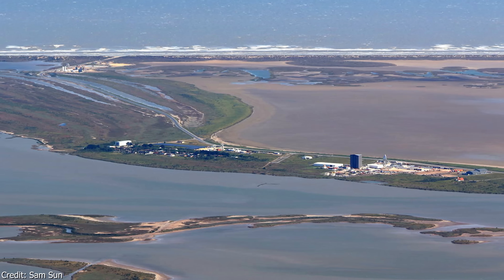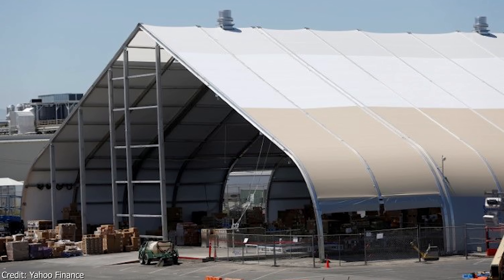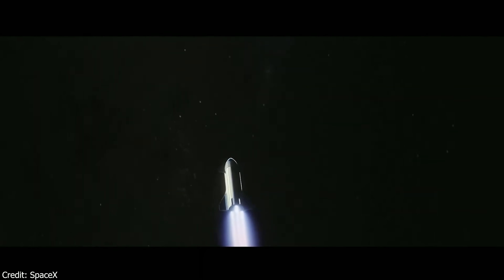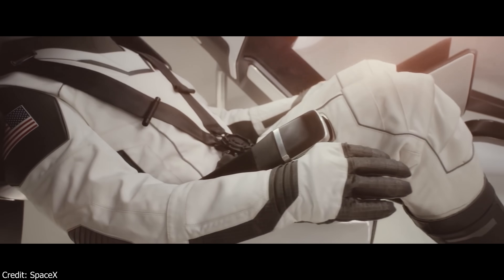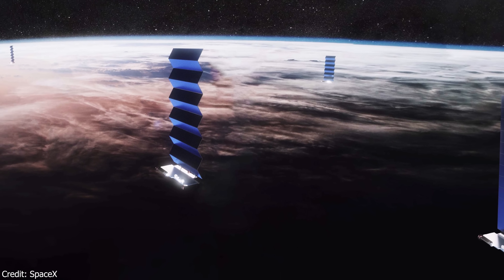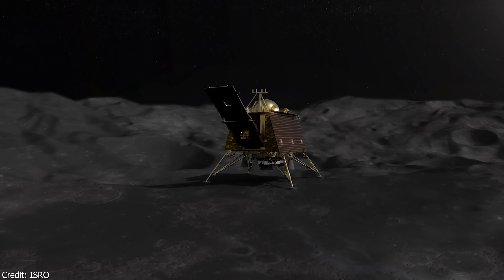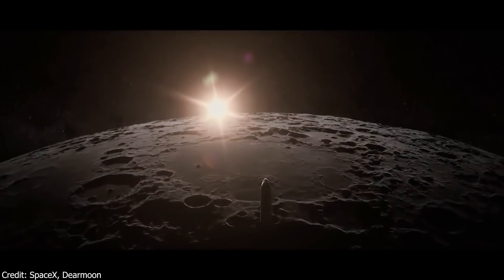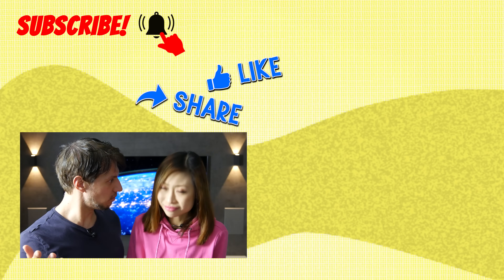WHY 2020 SO CRUCIAL FOR SPACEX! Starship, Crew Dragon & Starlink Plans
We analyze all SpaceX 2020 plans with regard to Starship, Starlink and of course their very first crewed mission of sending astronauts to the ISS. Besides the SpaceX updates, we also briefly talk about India's new Chandrayaan-3 moon mission for 2020.

NAVIGATION THROUGH THE VIDEO:
0:36 New buildings and huge tents have been erected at SpaceX Boca Chica spaceport. The SpaceX Boca Chica launch pad will soon be ready for Starship prototype test flight and also future SpaceX Super Heavy booster launches.
2:08 Starship Mk3 prototype has now been renamed to Starship Serial Number 1, so Starship SN1. We think Elon Musk's SpaceX Starship schedule is a bit too optimistic and we expect Starship SN1 prototype to be finished in mid 2020.
3:01 The very first SpaceX Falcon 9 Crew Dragon launch with humans on board could already take place in the second quarter of 2020, if the crucial Crew Dragon inflight abort test will be successfully completed in January 2020.
3:58 Finally delivering NASA astronauts to the ISS with the Crew Dragon capsule will be an important milestone for SpaceX in 2020, since this would further demonstrate the reliability of SpaceX's rocket technology and launch systems, and might even lead to future joint NASA-SpaceX moon or Mars missions.
5:31 Two Falcon 9 launches for the SpaceX Starlink satellite deployment are planned for January, and North America can already expect SpaceX Starlink internet coverage by the end of 2020.
6:37 After the failure of Chandrayaan-2, India just announced their new Chandrayaan-3 moon mission which plans to land a rover near the lunar south pole in November 2020.
8:25 We hope to see more space agencies chartering SpaceX's launch systems for their moon missions and SpaceX Starship landing on the moon marking the first step of an international moon colony.

✅Recommended videos✅
We analyzed what was the REAL reason for the Starliner mission failure and how this could affect the timeline of manned missions to the ISS in 2020:

We've revealed NASA & Boeing's corrupt practice in our previous video: NASA paid much more money to Boeing than to SpaceX for the SAME project of providing a manned capsule to fly to the ISS:

Our latest updates on SpaceX, Starship & other ongoing space flight programs (time stamps available in video description):